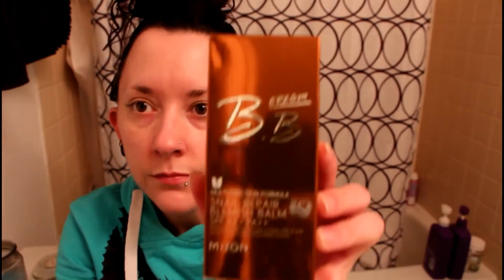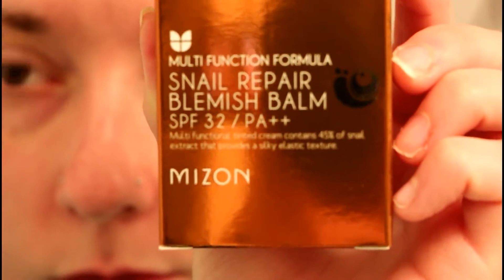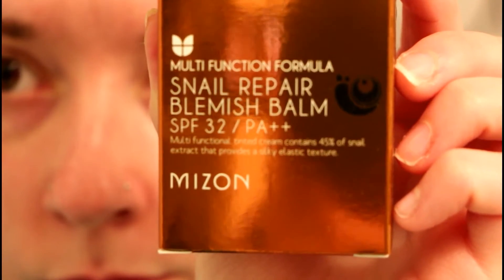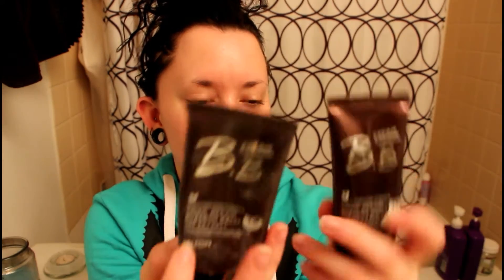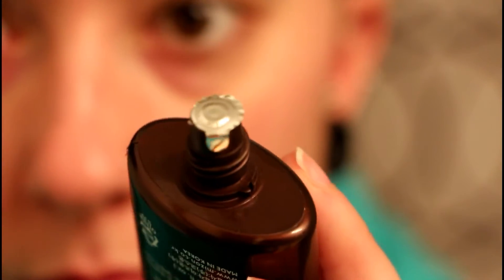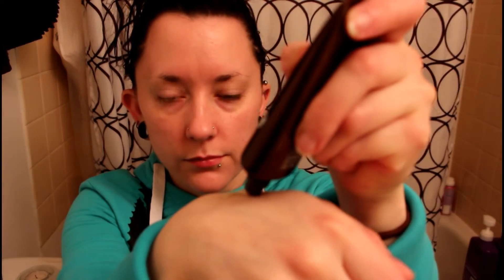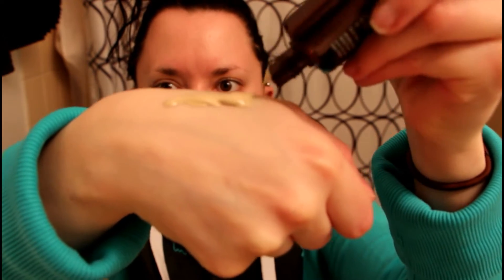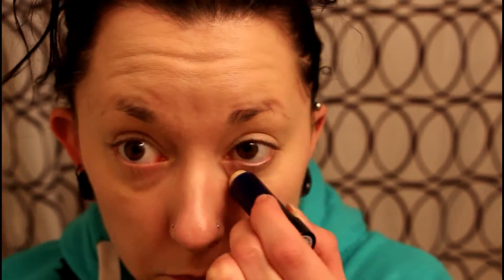Korean Mizon Snail Repair BB cream Review!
Hi guys!

So this is the BB cream I use on my face everyday, I came across this because I was researching BB creams and I wanted to find one that worked well for me. Lots of people said korean BB creams are better than north american so I decided to try it and I love it!
The texture is very different, I assume because it has the snail slime in it - it makes it really smooth and creamy almost? Almost oily in consistency. But it's very light weight and looks nice on my skin. I also never have any problems with oily skin or breaking out when I wear this. I will never use another or an North American BB cream.
One downside it only comes in ultra pale - but like I said in my video sometimes I'll mix a small amount of another foundation in to make the colour slightly darker. But during the year I'm usually pale, so as long as I just use a little bit and blend well, I don't have a problem.